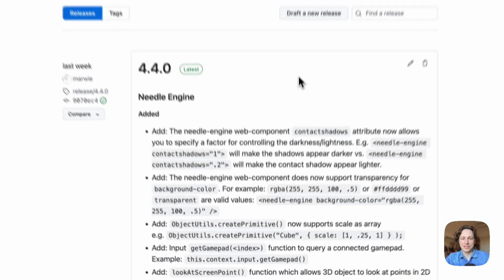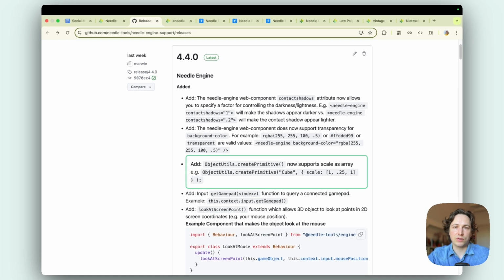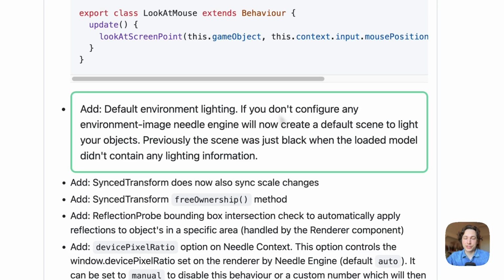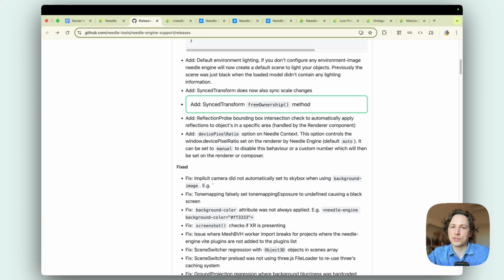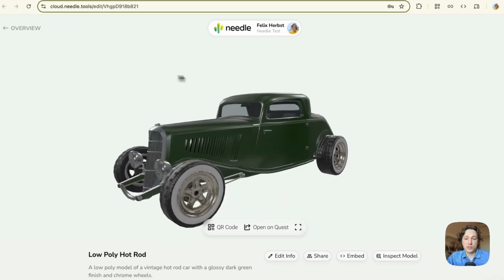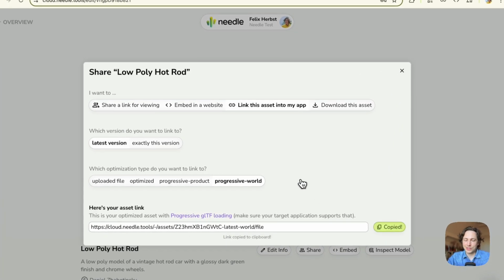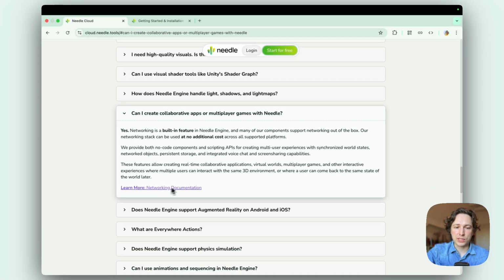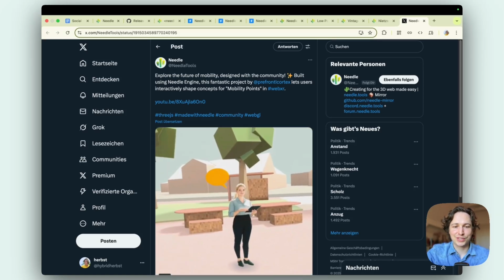Devlog #7 | Needle Engine 4.4 Release | API Improvements, New FAQ, Multi-language docs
Needle Engine 4.4 is here! Dive into the latest release – new features, bug fixes, and improvements – including Needle Cloud in Unity, AI-powered FAQ, multi-language docs and more. Plus, a spotlight on a cool project. Let's explore! 🚀

00:00 Intro
00:23 Overview: What's New in 4.4?
00:50 Web Component attribute improvements
02:11 ObjectUtils API
02:52 New LookAtScreenPoint method
04:04 Improved default environment lighting
05:05 SyncedTransform improvements, networking overview
06:21 Reflection probes
06:30 More control over devicePixelRatio
07:17 Various bug fixes
07:37 Simpler custom branding for PRO users
07:55 Auto targeting for camera navigation
09:04 Needle Cloud – Unity integration demo
11:20 New FAQ section with AI assistant
12:53 More languages for our docs
13:34 Cool project by prefrontal cortex
14:29 Outro

Got feedback or suggestions? And if you have a project made with Needle that you would like us to showcase, please let us know so we can showcase it.

📺 Links from the video:
Changelog Needle Engine 4.4:
FAQ section:
and on the start page
Needle Engine documentation – now in english, spanish, chinese, portuguese, french, hindi, japanese, german, and vietnamese: